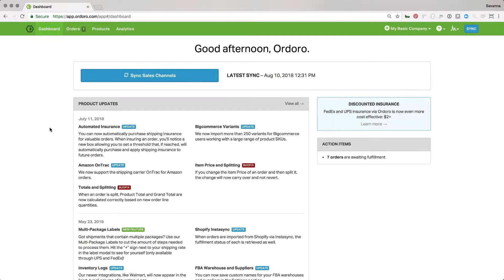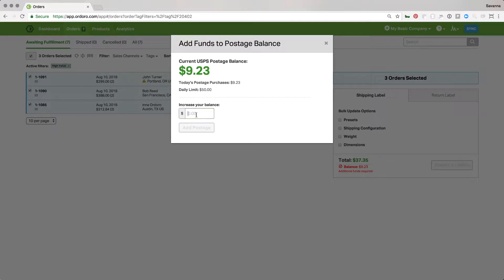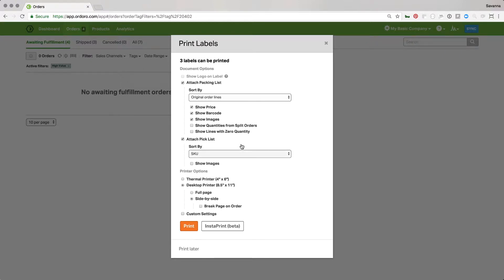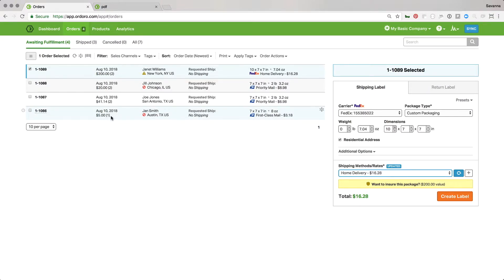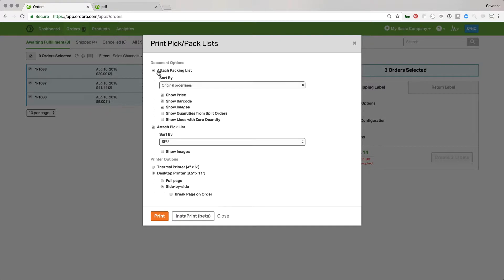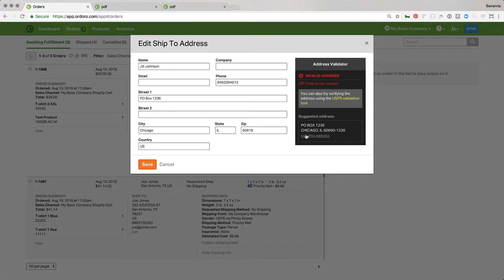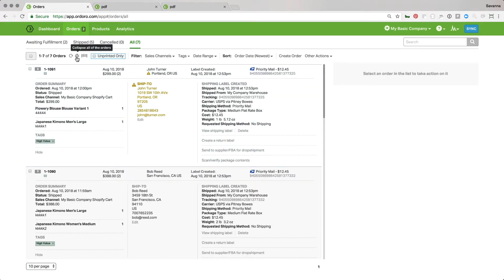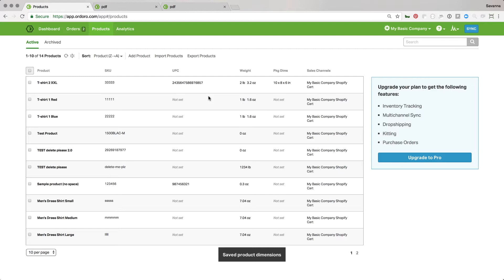Ordoro Express Plan Demo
The Express plan is a great option if you are looking to streamline your shipping process but don’t need any of our advanced inventory capabilities yet.

Within the app you will have the ability to create shipping and return labels, sync tracking with your carts, and use advanced features such as presets and automation rules to automate your process. With these features in place, you will be able to get your orders out the door quickly and efficiently no matter your order volume.

In this demonstration, you will learn about the features available on the Express plan, and a bit about how to use them. For more in depth information, take a look at the videos specific to the features you’re interested in.